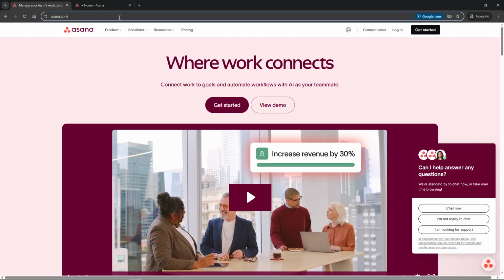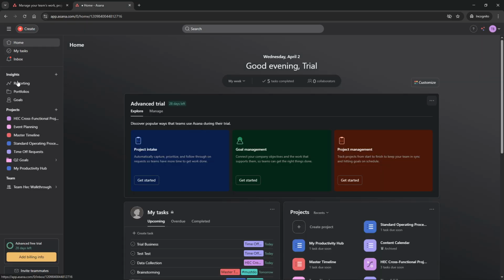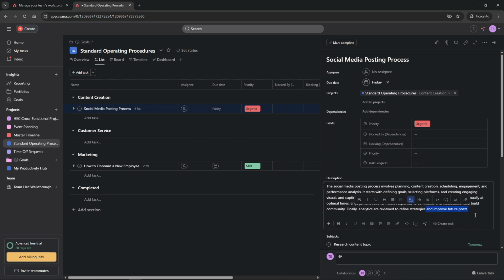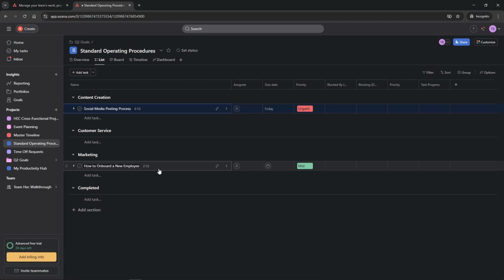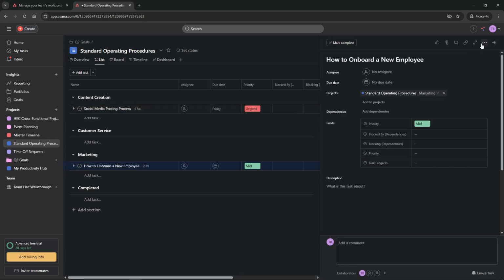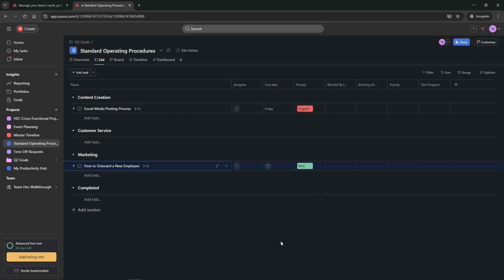How to Undo in Asana [2025 Full Guide]